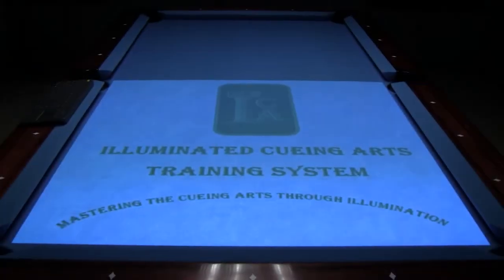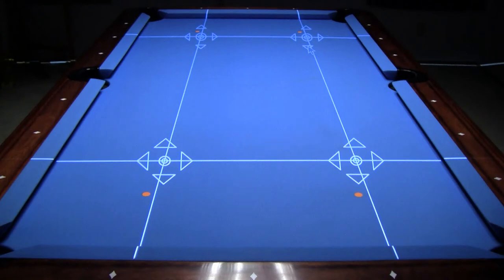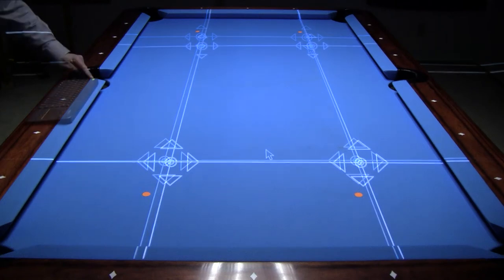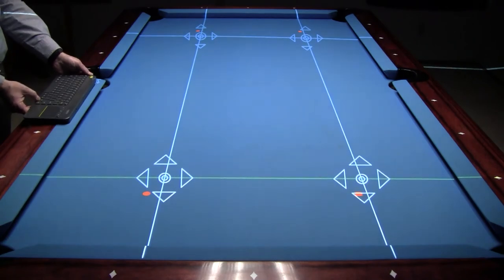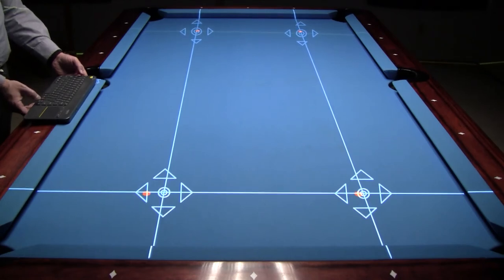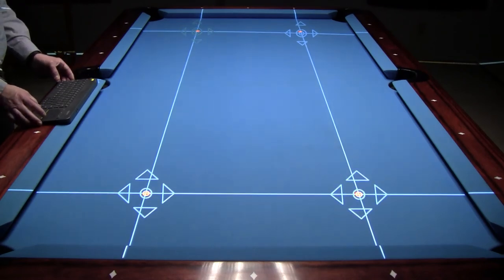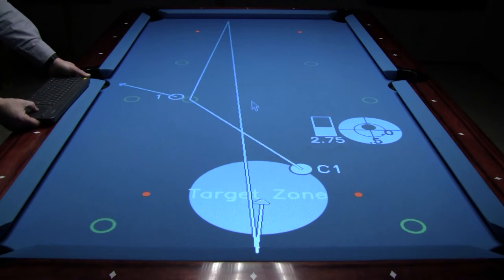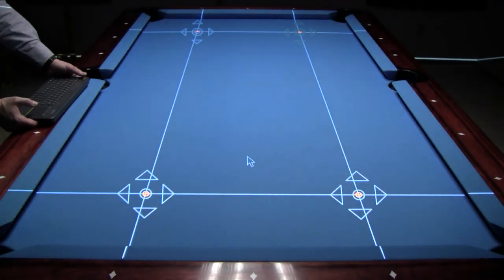ICA Calibration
This video tutorial is about the calibration process with the ICA Training System.